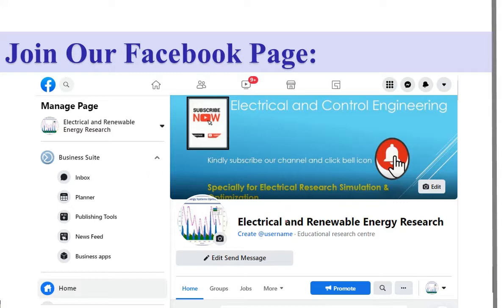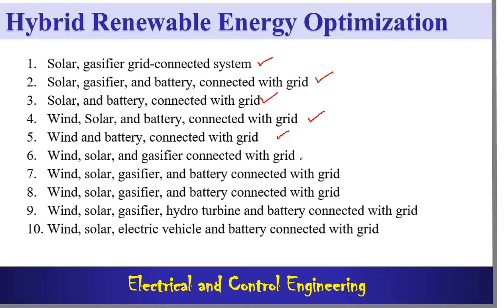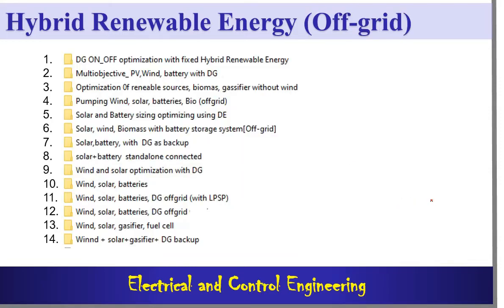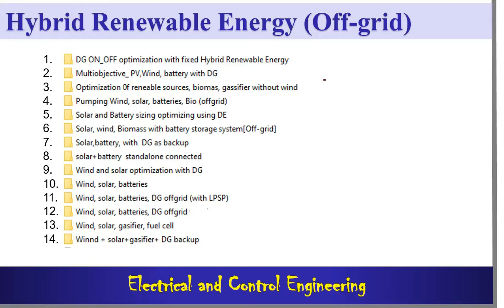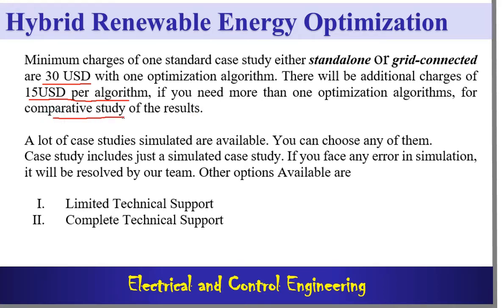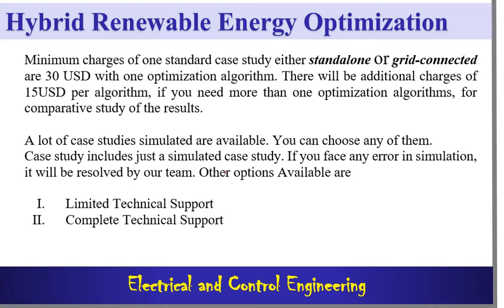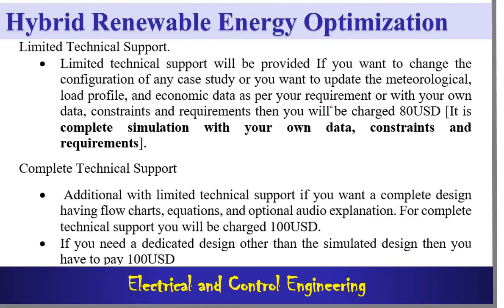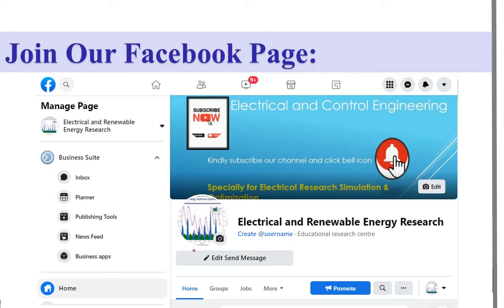Hybrid PV and Wind optimization | Hybrid renewable energy design | Microgrid Design |Grid connected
This demo shows the design of a hybrid renewable energy system.

Different Global optimization techniques will be discussed, GA, PSO, ABC, ABB, DE etc

How to optimize hybrid renewable energy systems.
How to optimize microgrids with renewable energy sources.
optimization of hybrid renewale energy sources.
Wind and solar energy optimization.
Design of hybrid renewable energy systems using optimization.